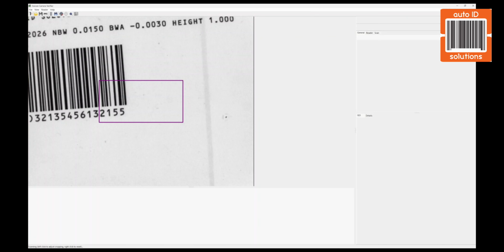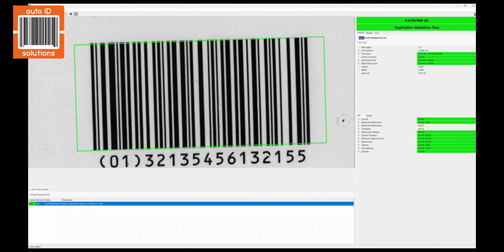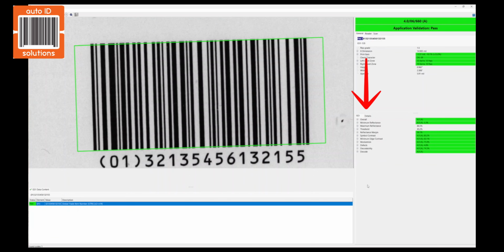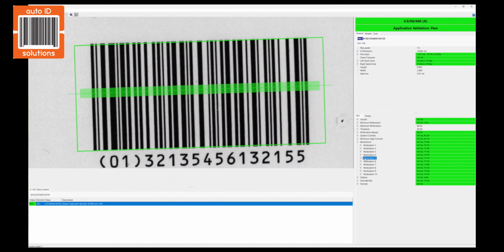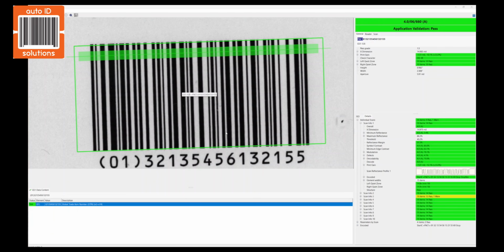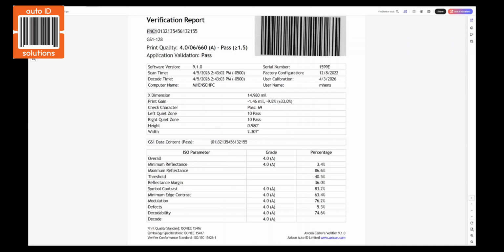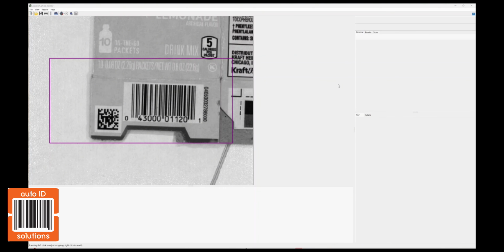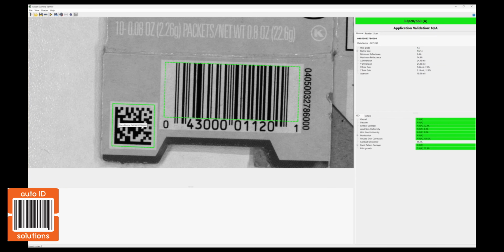Axicon 15500/15200 Setup & Operation (Beginner Guide)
Need some training on the Axicon 15500/15200 verifier?  This video will walk you through the step-by-step process to use and interpret your verification results.

Need help with your barcode verifier or have a barcode print quality issue?

We provide:
• Barcode verifier sales
• Verifier calibration & repair
• Barcode print quality and verifier consulting